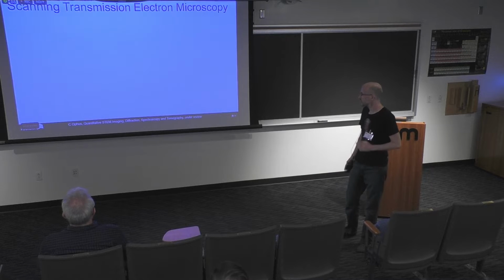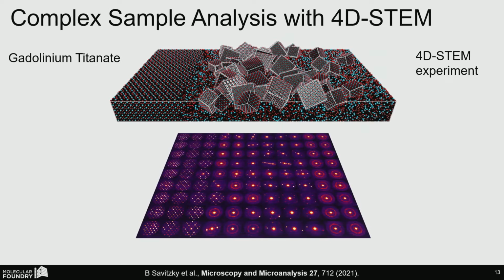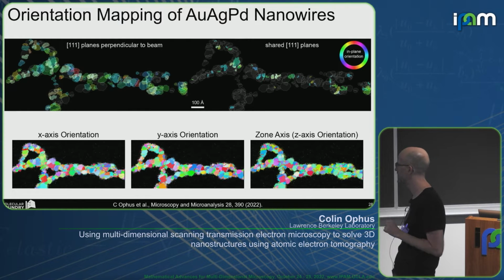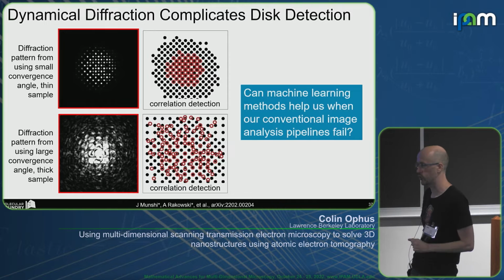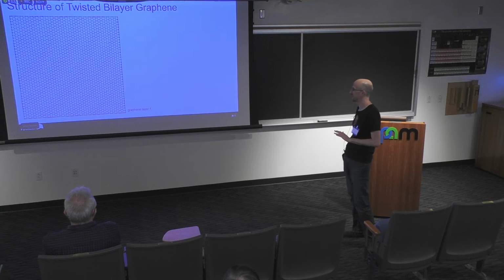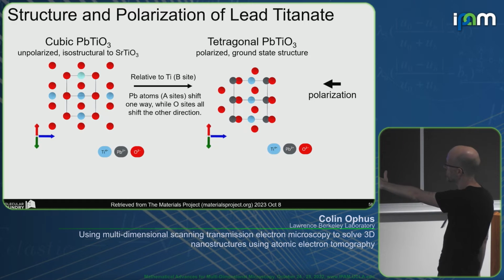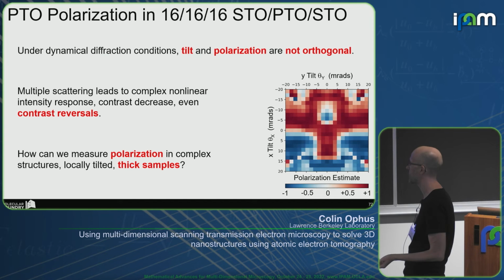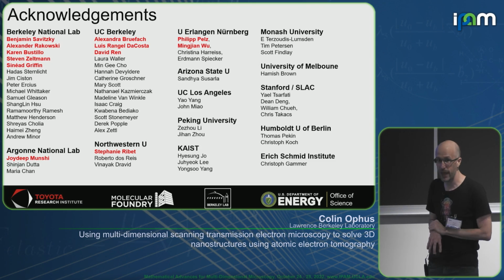Colin Ophus - Multi-dimensional scanning transmission electron microscopy to solve 3D nanostructures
Recorded 24 October 2022. Colin Ophus of Lawrence Berkeley Laboratory presents "Using multi-dimensional scanning transmission electron microscopy to solve 3D nanostructures using atomic electron tomography" at IPAM's Mathematical Advances for Multi-Dimensional Microscopy Workshop.
Abstract: Scanning transmission electron microscopy (STEM) has been successfully applied to solve many 3D nanostructures, using recently developed atomic electron tomography (AET) methods. To date, most of these STEM AET studies have relied on annular dark field (ADF) imaging, which provides approximately linear and incoherent contrast. This makes the 3D tomographic reconstruction procedure robust and easy to apply, but it can only be used for materials with medium or high atomic numbers which can tolerate a high electron dose without damage, and can struggle to distinguish atomics with similar scattering profiles. Moving beyond these limitations will require multi-dimensional imaging channels. For example, in addition to the ADF measurement channel, chemical information can be simultaneously recovered using energy dispersive x-ray (EDX) mapping or electron energy loss spectroscopy (EELS). Combining these measurement channels with multi-modal sensor fusion and modern computational imaging methods will increase the amount of information recovered in AET experiments. Another multi-dimensional imaging channel available is to use fast direct electron detectors to recover full images of the diffracted STEM beam for each probe position. This combined with computational methods enables ptychographic imaging, where the STEM probe is fully deconvolved from the imaged object, allowing for extremely dose-efficient reconstructions. Additionally, advanced ptychography algorithms can correct for multiple scattering of the electron beam and limited coherence to further improve the spatial and angular resolution. In this talk, I will demonstrate the promise of ptychographic AET by solving the structure of a complex ZrTe nanowire embedded in a double walled carbon nanotube, and discuss how we can develop a general reconstruction framework incorporating any number of simultaneous measurement channels.